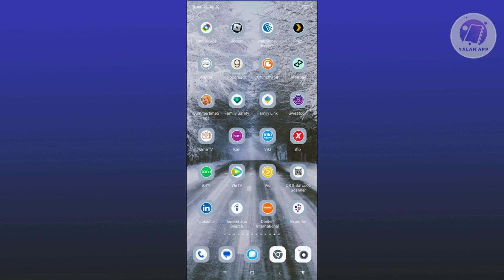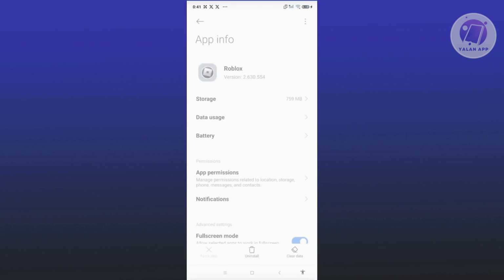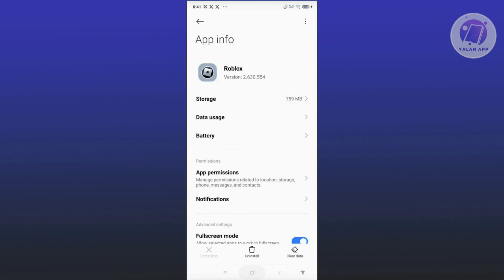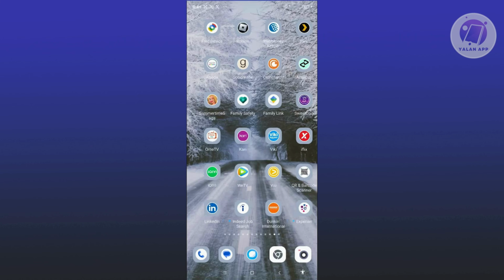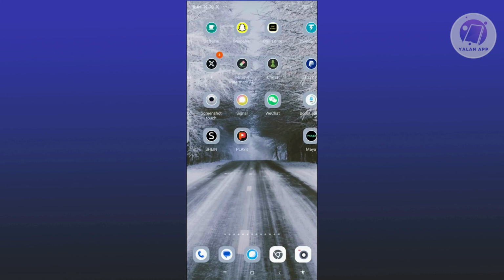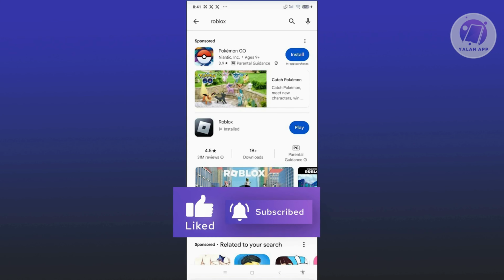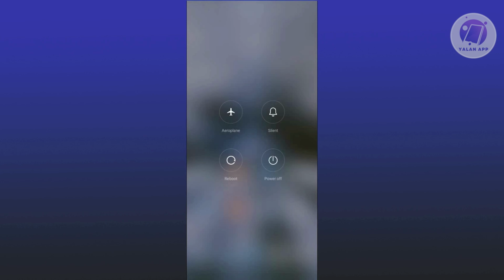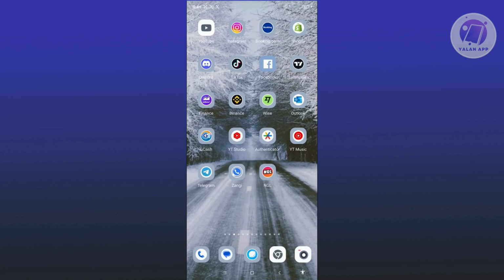How To Fix Roblox Error Code 268 On Mobile (2025)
If you want to be able to fix Roblox error code 268 on mobile then this video will be perfect for you!